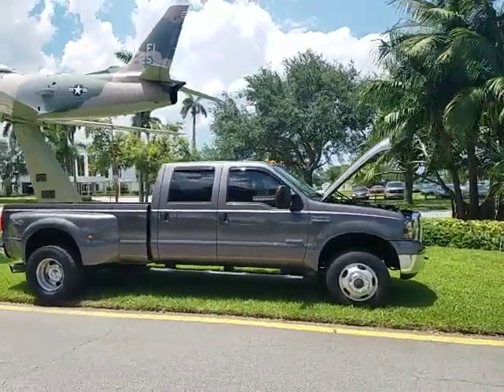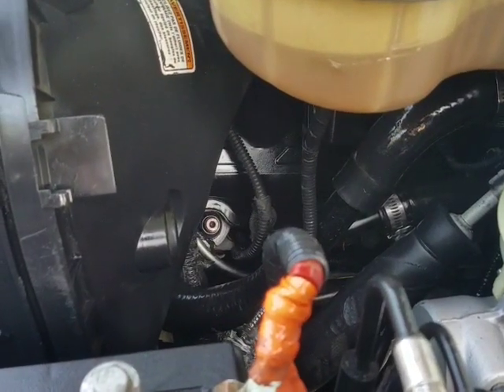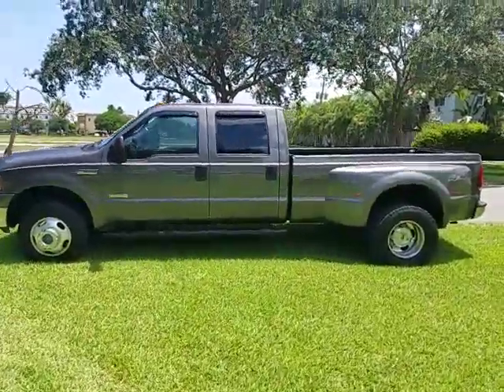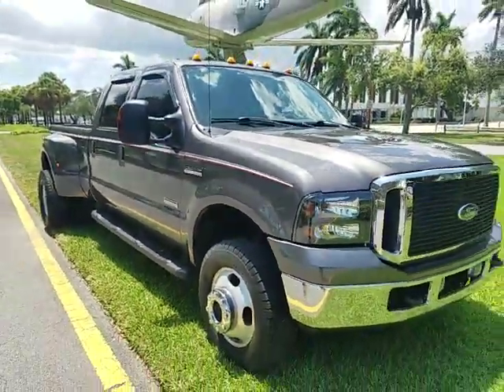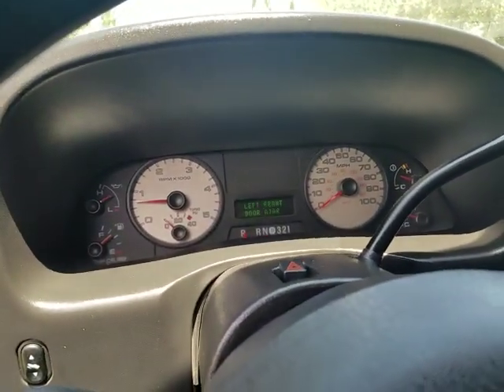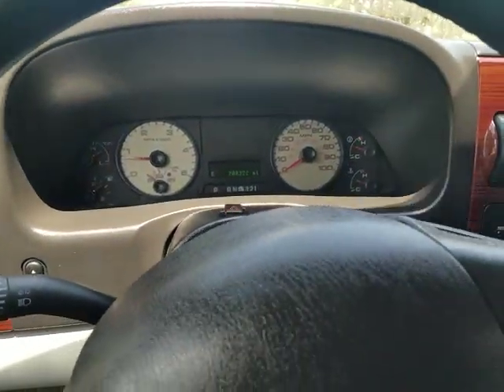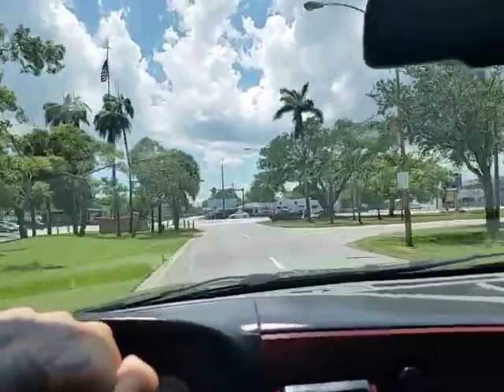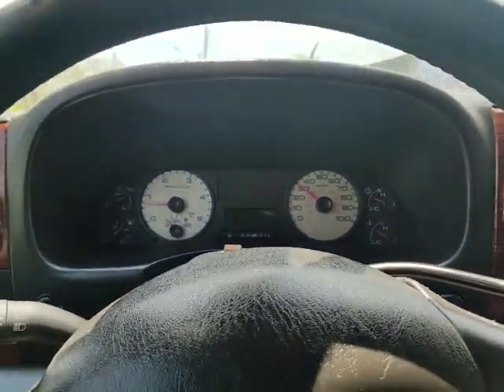2006 Ford F350 Powerstroke bulletproof EGR Delete head studs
2006 Ford F-350 powerstroke diesel 4 X4 crew cab it's got head studs EGR Delete new or cooler and tuned Like New in and out runs perfect with cold AC call to buy today thank you